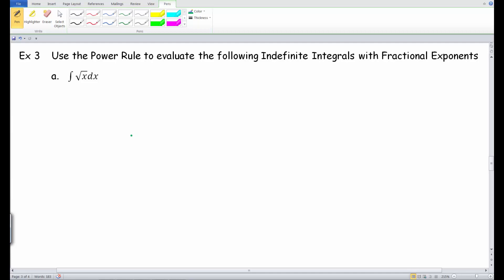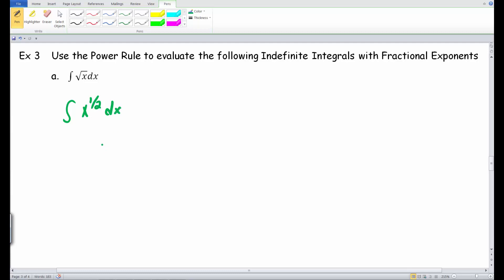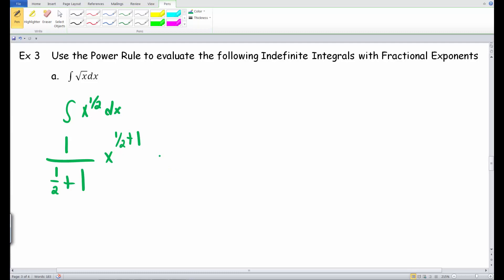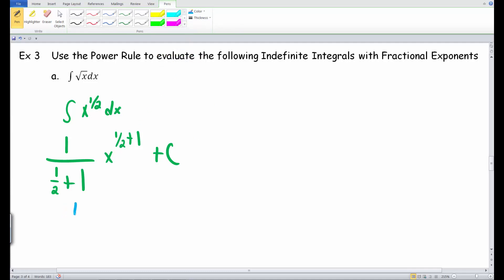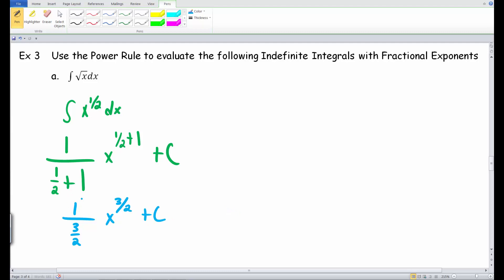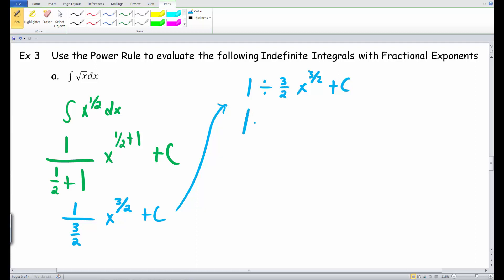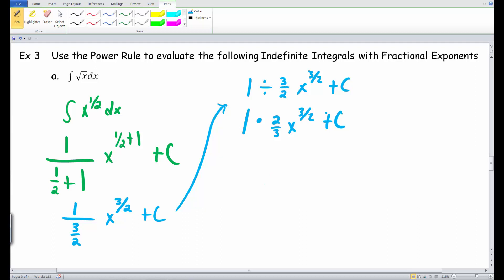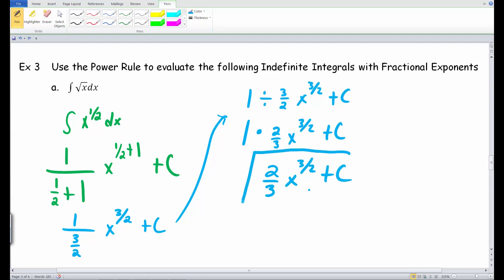4.1 Notes Example 3a